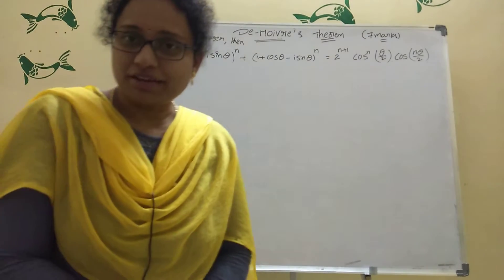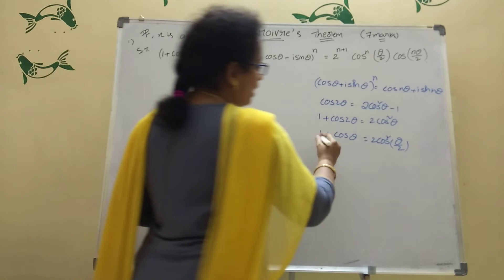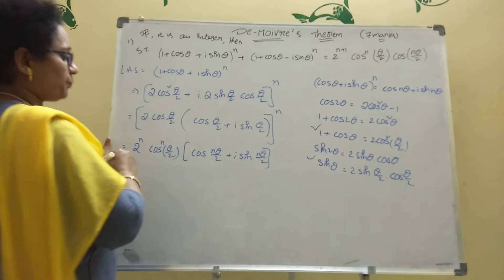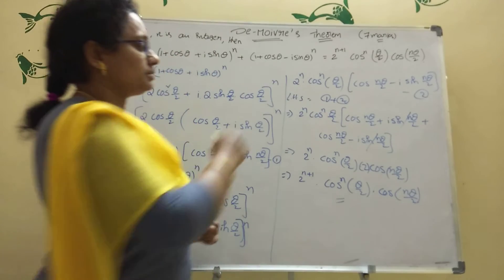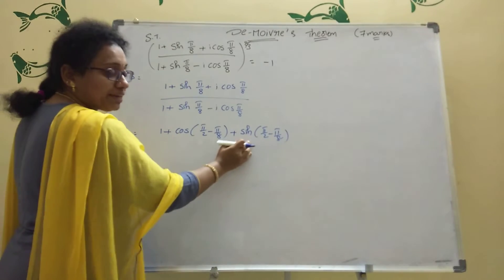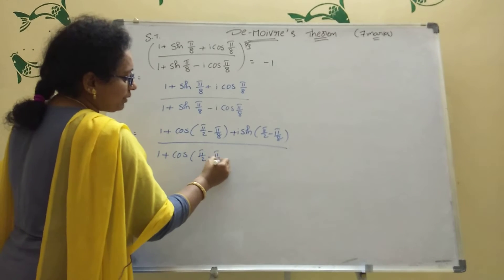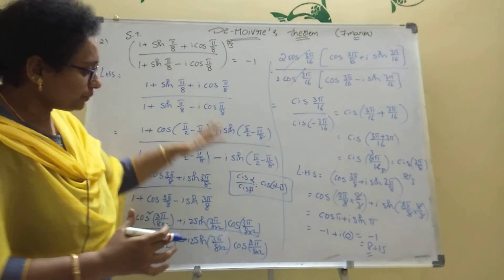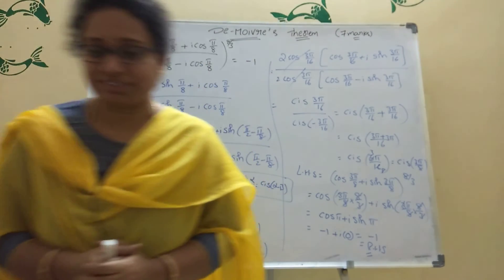Inter2A, DeMoivres,most imp 7marks problem|| ap & ts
Inter2A, DeMoivres,most imp 7marks problem

demoivres ,2+7 marks most imp
for ap  &  ts  demoivres problems most imp
  how to find demoivres
demoivres simply method
how to solve demoivres
inter 2a  demoivres
demoivres easily how to get
how to solve 7 marks inter 2a demoivres
demoivres easy how to find

Hi, I explained easy trick here, how to find problem demoivre problem easily, 7marks problem very important chapter, most important problem in inter maths problem.